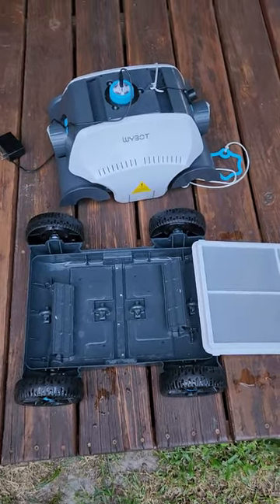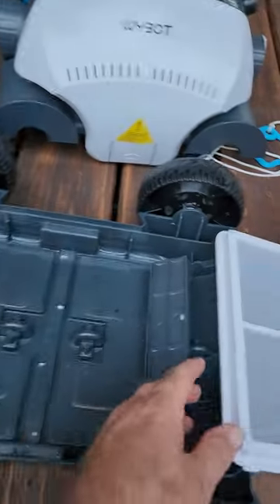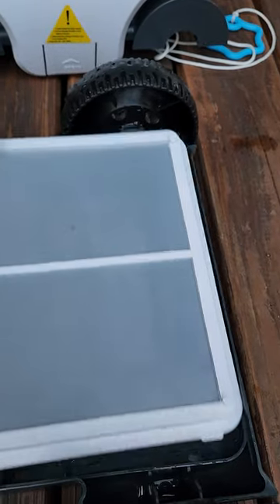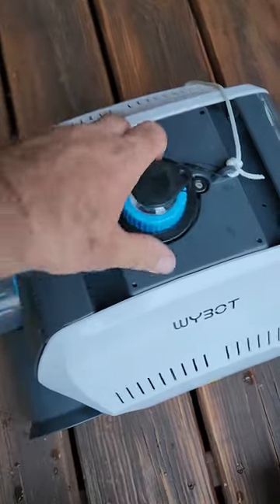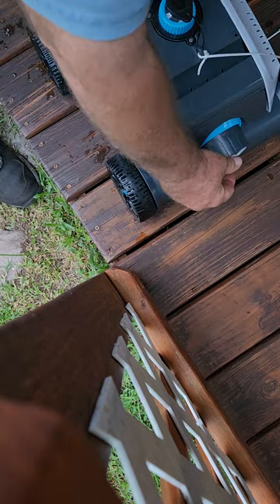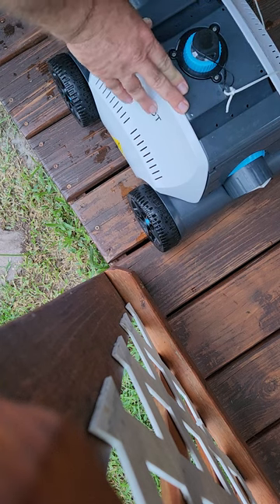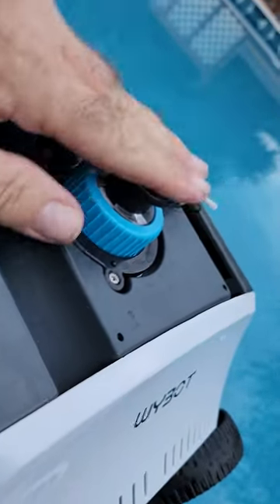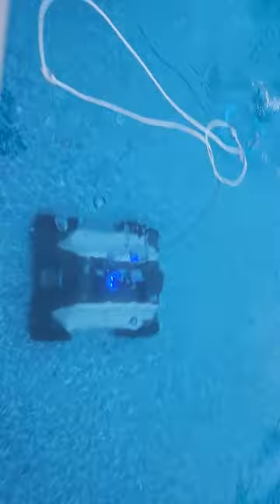Robotic pool cleaner 1 month review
Robotic rechargeable pool cleaner.

LONG BATTERY LIFE: With a larger battery capacity, the Osprey 300 Pro can support up to 120-130 minutes of continuous cleaning time, allowing you to clean your pool with ease. The product is designed with multiple battery protections to ensure its safety and durability, making it a powerful pool vacuum for above ground pools.
CORDLESS & SAFE: Say goodbye to tangled hoses. The upgraded Osprey 300 Pro is a cordless automatic pool vacuum that's battery-operated, eliminating the need for power cords and reducing the risk of power short-outs.
EFFICIENT CLEANING: The deflector and powerful motor make it easy to get started with just a turn of the knob. With two large suction doors, a bottom brush, and a 180µm filter, this robotic pool cleaner can effectively capture dirt and debris, leaving your pool sparkling clean in no time.
STRONG SUCTION: Featuring a brushless motor that generates less heat and noise (only 55db), the Osprey 300 Pro is more energy-efficient and has a longer service life than regular brushed motors. With its powerful suction, it can easily handle leaves up to 4 inches in size, debris, and sand, making it an ideal choice for all your daily cleaning needs.
SELF-PARKING: When the battery level is low, WYBOT robotic pool cleaner will automatically stop near the edge of your pool, making it easy to retrieve with the included retrieval hook.
CONVENIENT LED DISPLAY: The advanced LED indicator with 2-color lights provide clear battery life and machine status information for easy monitoring. Contact our customer team if you have any questions or issues. We offer a 30-day free return policy and a 1-year quality assurance guarantee.